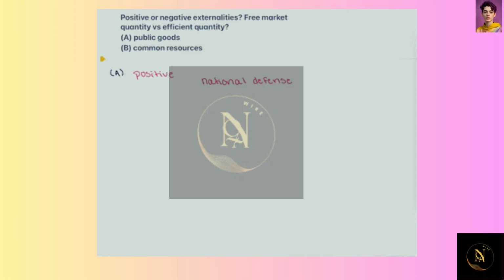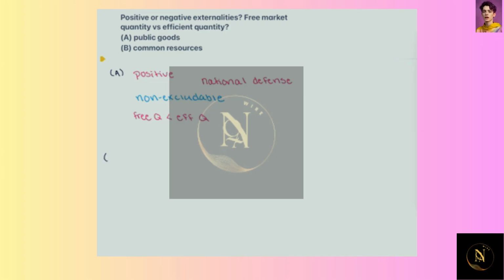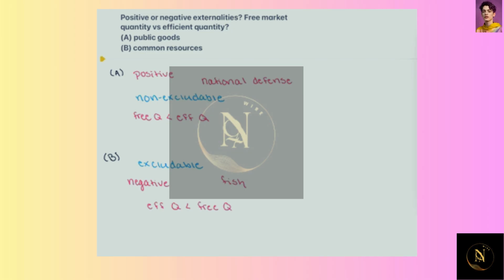Both public goods and common resources involve externalities a Are the externalities associated wi